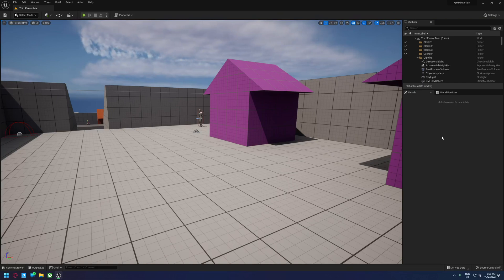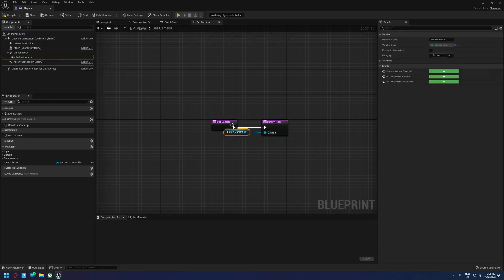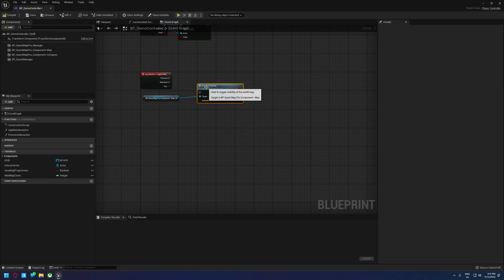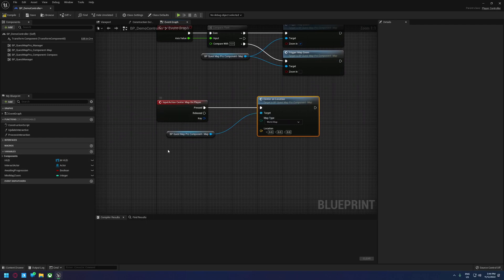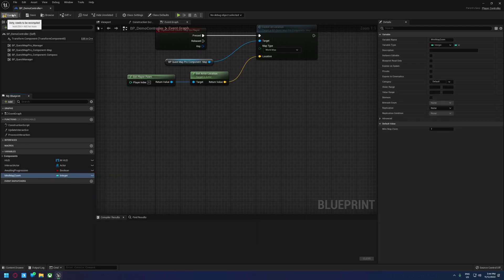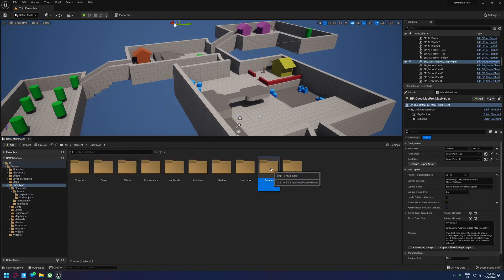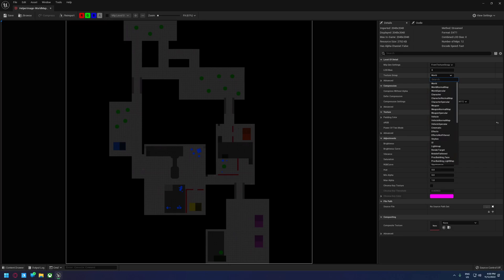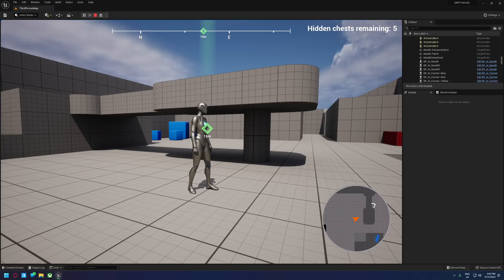Quest Map Pro - Integration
This video covers the process of integrating Quest Map Pro into your own project and should get you up and running to the point where you can:
- See the player moving around on the minimap/map
- See the compass updating as the player camera turns
- Toggle the world map, mini map and compass
...And a few other bits and pieces.

To follow along with the tutorial series for Quest Map Pro, the tutorials project is available for download. Note that this project does NOT include Quest Map Pro - you will need to purchase that from the Unreal Engine Marketplace and add it to the project via the Epic Games Launcher.

For a written version of this tutorial, as well as all documentation associated with Quest Map Pro, check out the Quest Map Pro wiki

Video Chapters:

0:00 Intro
0:32 Future changes
0:42 Tutorial project
0:53 Controller components
1:20 Controller interface
2:05 Character interface
2:42 Adding input mappings
4:10 Toggle map
4:42 Toggle compass
4:58 Toggle mini map
5:43 Map zoom
6:33 Center map on player
7:13 Mini map zoom cycle
9:07 Adding the map helper
9:31 Defining map boundaries
11:01 Configuring map capture
11:41 Capturing the map
12:05 Map texture settings
12:44 Setting the map texture
12:57 Demonstration of integrated system

If you need any assistance with Quest Map Pro, have any questions or want to provide some feedback, you can contact me via the marketplace support email  or join the Dapper Raptor Development Discord